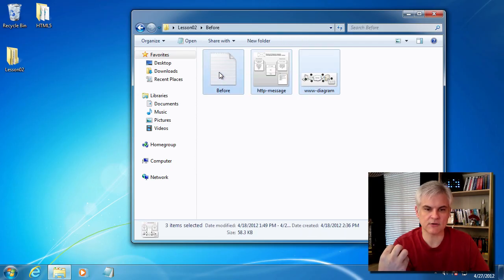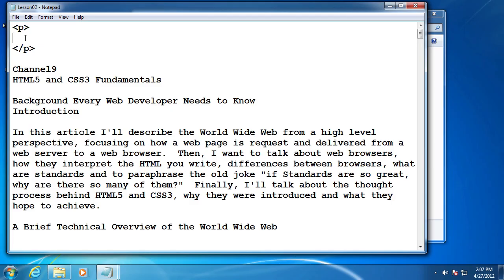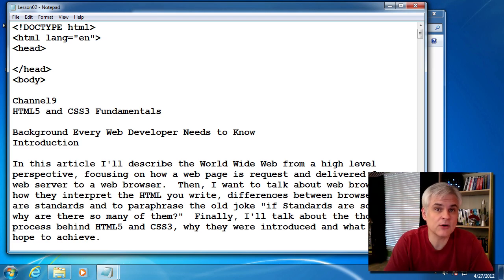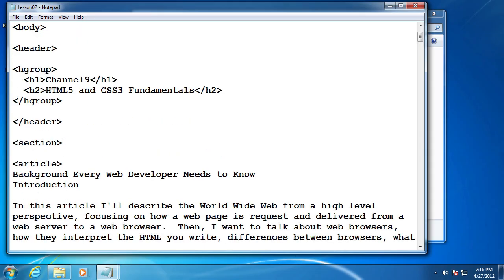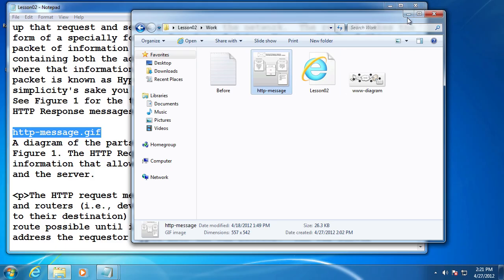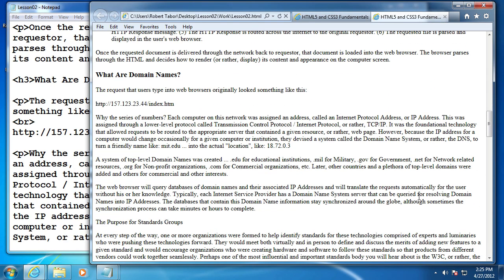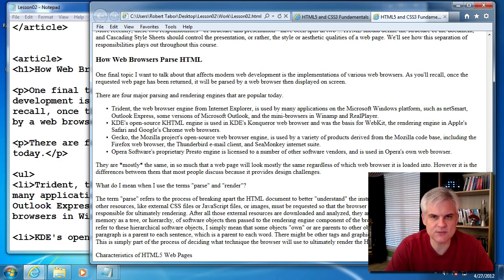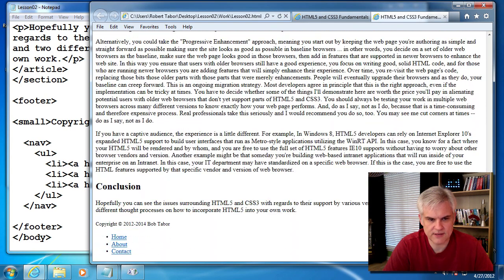HTML5 & CSS3 - Lesson 2